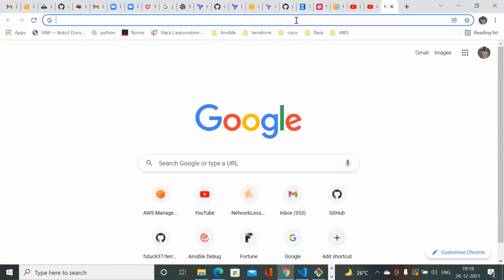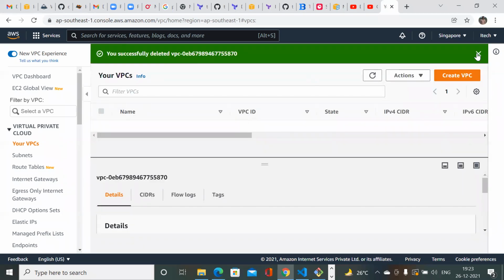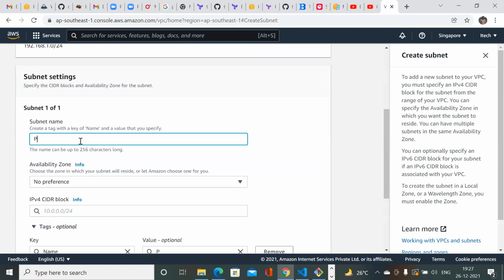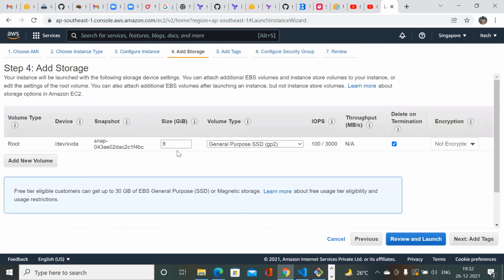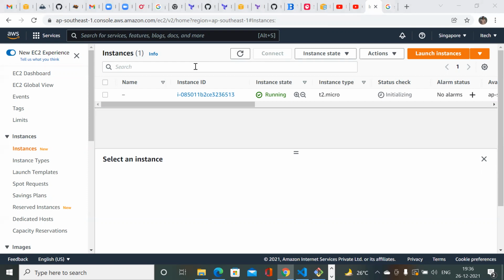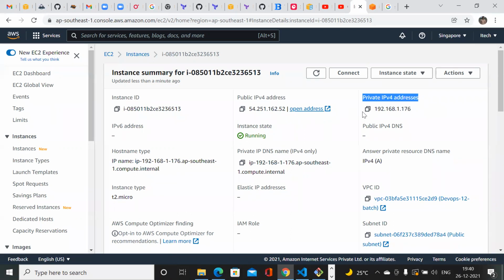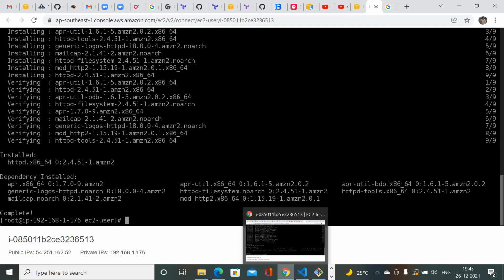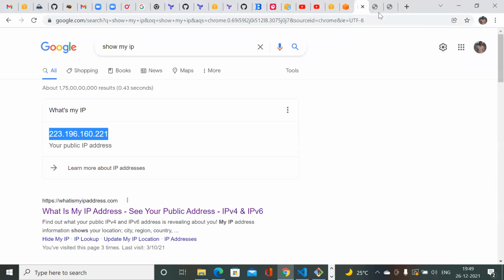Deploy VPC & EC2 in AWS- Session 4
Amazon Virtual Private Cloud (Amazon VPC) enables you to launch AWS resources into a virtual network that you've defined. This virtual network closely resembles a traditional network that you'd operate in your own data center, with the benefits of using the scalable infrastructure of AWS.